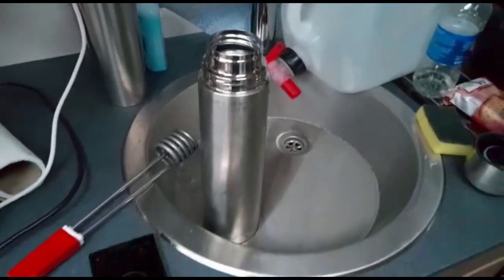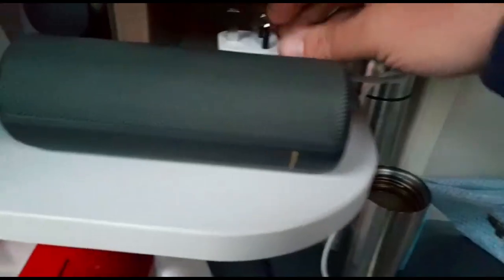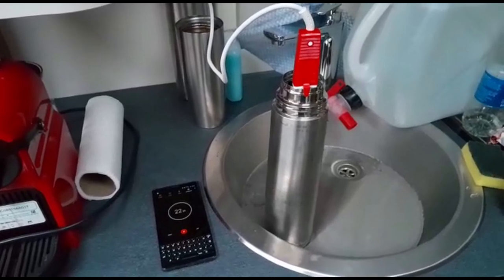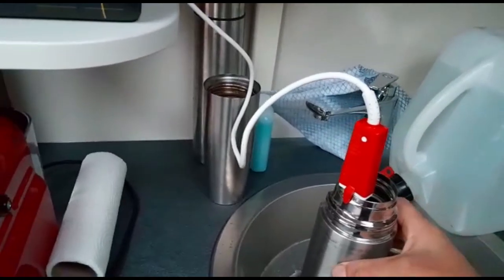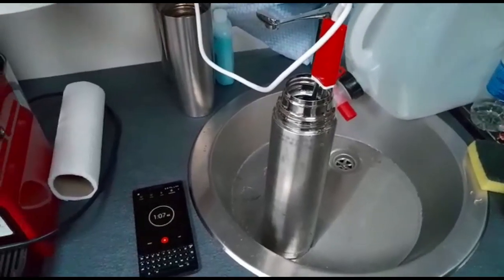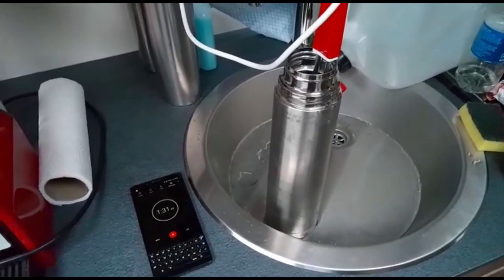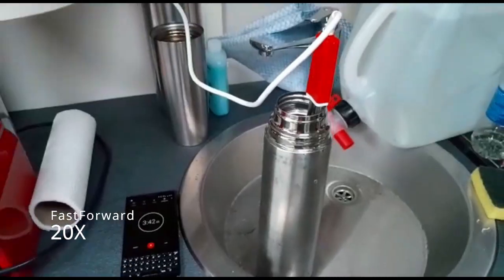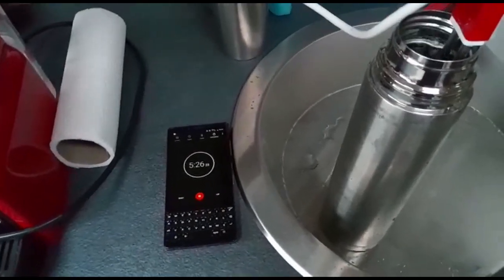Heating water with an immersion heater and a thermos flask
In this video you will see how we boil water with an immersion heater inside a thermos flask.
This is an option for us that works well with a relatively low power consumption as the heater only uses a 1000W.
Boiling a liter of water at around 20°C (68F) takes around 5 to 5.5 minutes. The heater costs around 25 EUR (25 CHF or 22 GBP).